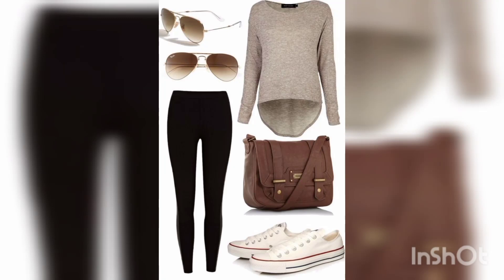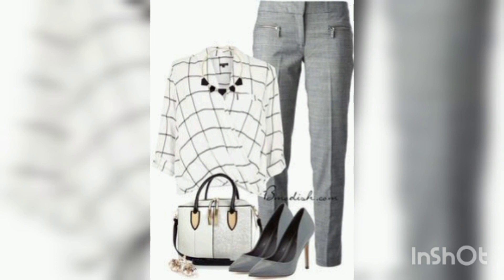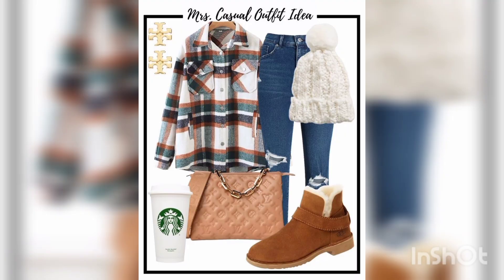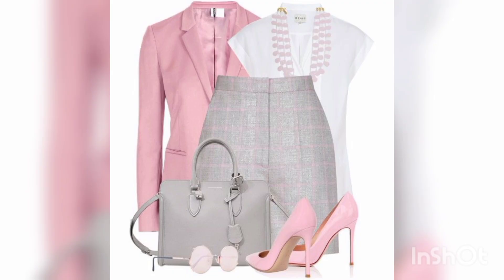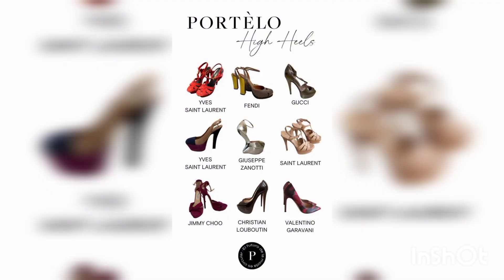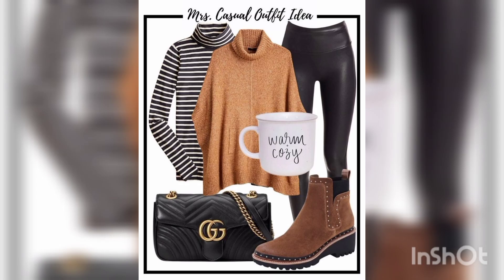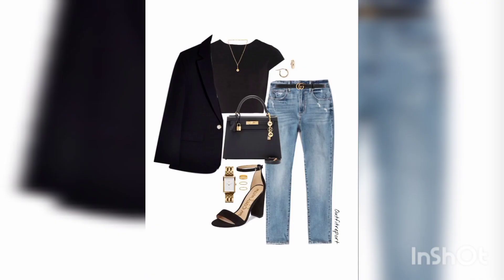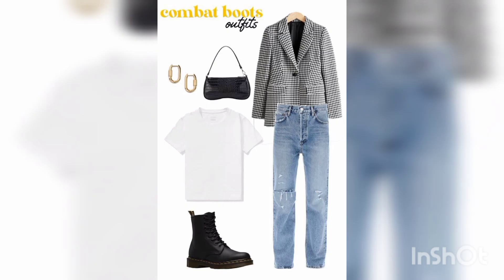Jean with long heels ideas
beautiful and stylish fashionable long heels with jeans